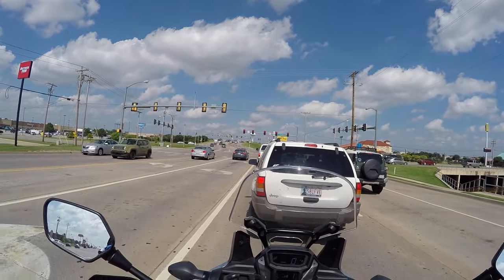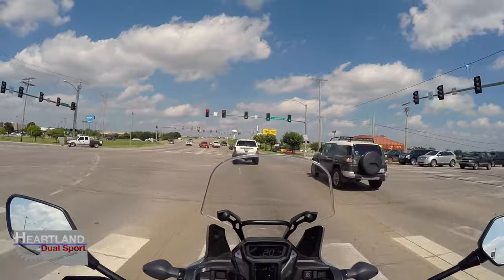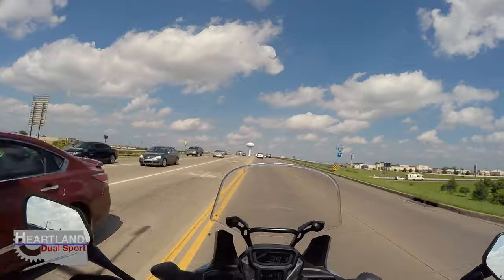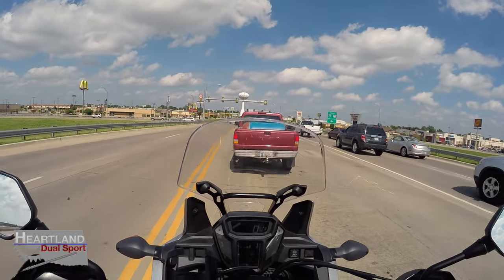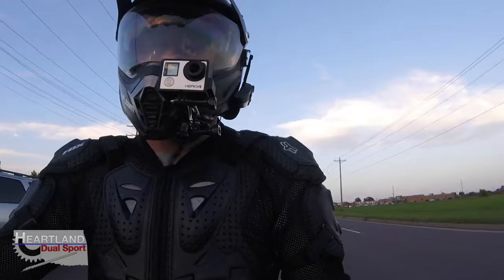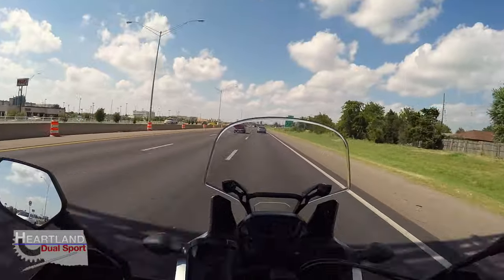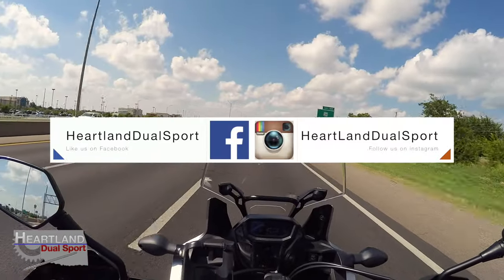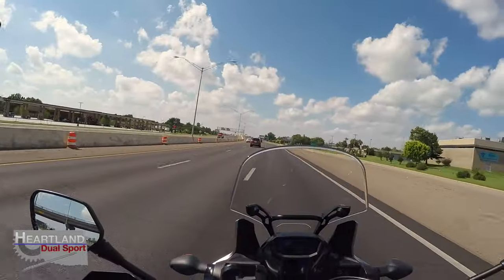Honda Africa Twin, Lets See Some Fireworks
As you all know I am always running behind, But it is never too late to be thankful for all the service men and woman who have fought and died for our freedoms. Thanks for taking the time to watch our videos and may you have  a blessed week.

Again, Thank you for any and all of your support.

StreamLight Strion
Streamlight Strion with Charger,

EKLIPSE Black Cobra Charger System
EKLIPSE Jumper Cable System

Clymer DRZ400 Manual From Amazon
Best Dual Sport Book

Sena 20s on Amazon
Mini Tripod on Amazon
GoPro Tool on Amazon
GoPro Hero 3 Case from Amazon
Wasabi Power Pack from Amazon
Wasabi Battery Pack GoPro 4
GoPro Hero 3 Microphone and adapter

Kim Latitude Jacket
Kim Latitude Pants
Full Body Armor from Amazon
Bilt Dual Sport Helmet from Amazon
ARC Battle Born Coat
ARC Battle Born Pants

Hennessy Hammock from Amazon
Eaglesnest Hammock from Amazon
Yukon Hammock from Amazon
YuKon Outfitters Rain Fly
Yukon Dry Bags From Amazon
MSR International Stove Amazon
LightLoad Towel from Amazon
Ron Straps From Amazon
Jet Boil Coffee
Clark NX270

FlatLands Racing Radiator Guards and Skid Plates
ask for Mike, tell him Heartland Dual Sport Sent you.

Spot Gen 3 From Amazon
Refer a friend from Spot
My ESN Number is 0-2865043
Sena 20’s From Amazon